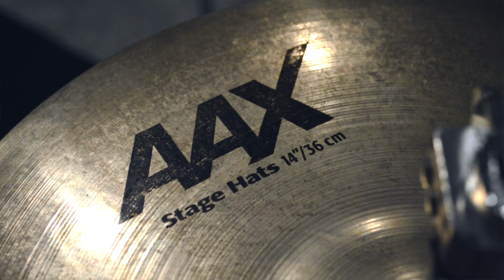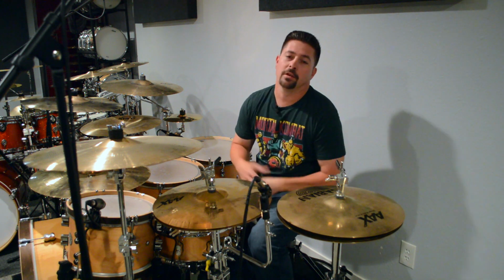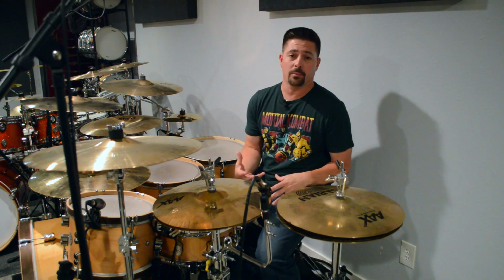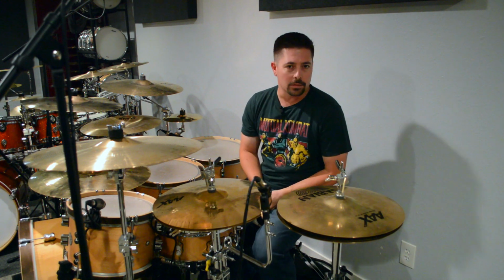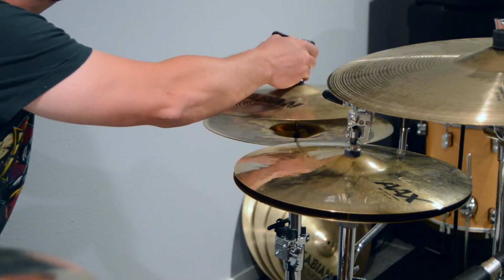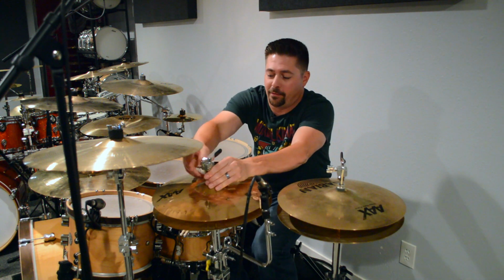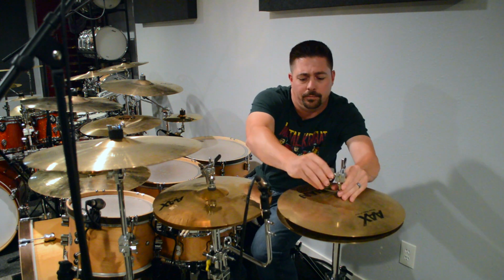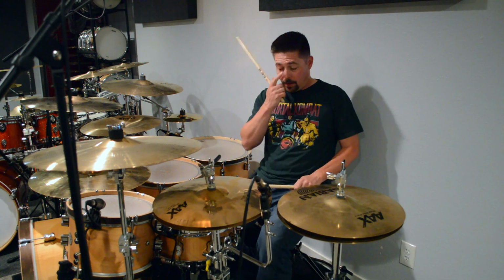Sabian AAX Hi-Hats: Stage Hats vs Medium Hats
Recently I swapped out my AAX Stage hats for a pair of AAX Medium hats I had on my other kit. Several people asked me what the sound difference is and why I swapped them. With that said, I decided I would do a simple video comparing the two. Both are AAX Series by Sabian and both are 14" in size. I'm not disappointed in either choice and both sound great to me. i mad the swap primarily just because I changed out and bought some matching Medium crashes for my kit.

What do you think of the sound differences and which do you prefer?!